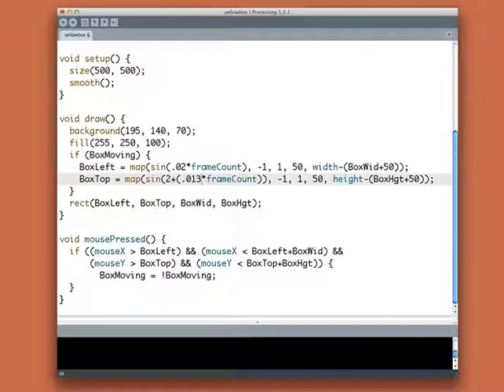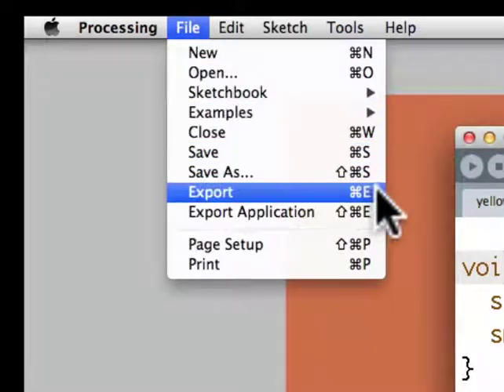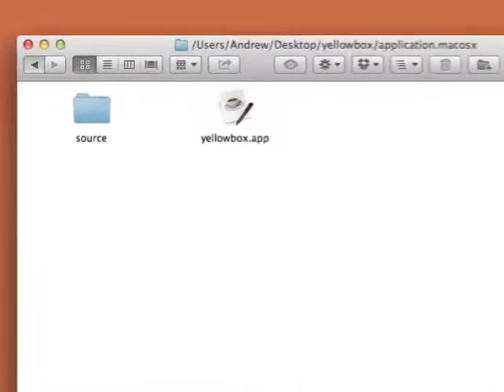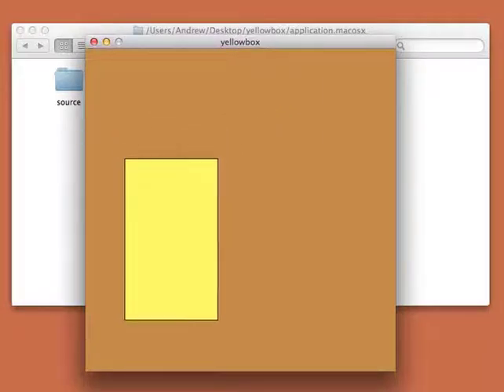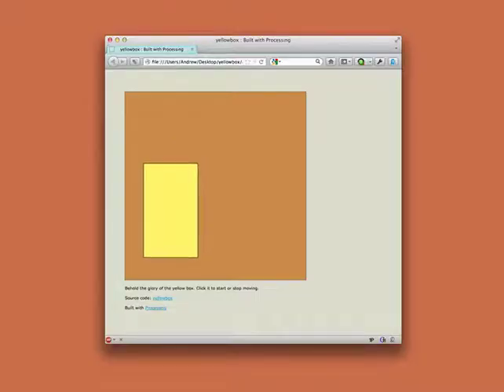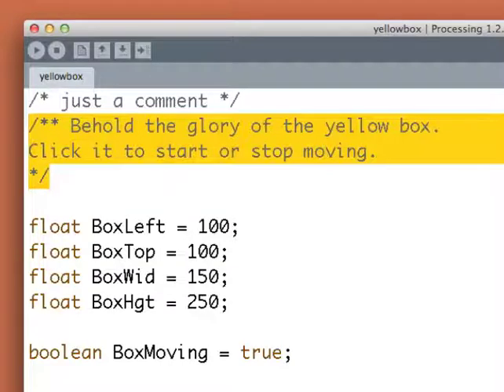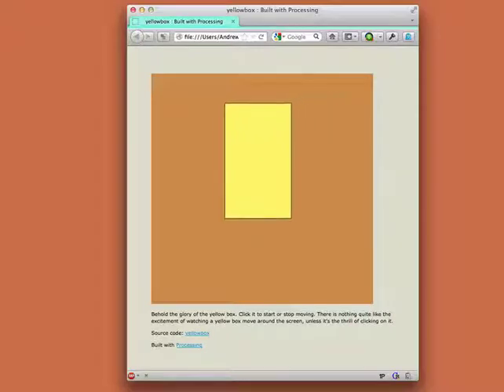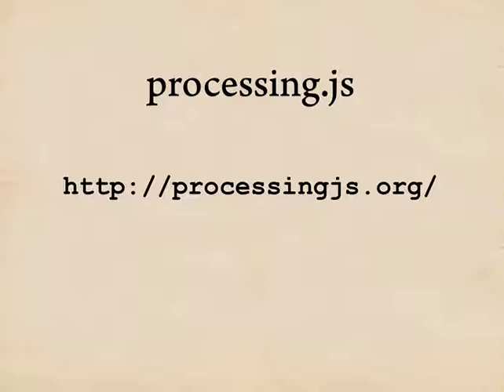W8 G6 V1 Sharing Your Sketch 10m46s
You can share your work with other people in lots of ways.  Here we cover how to save it as a stand-alone application program, how to include it in a web page, and we see a system that will even run your work on smart phones and tablets.